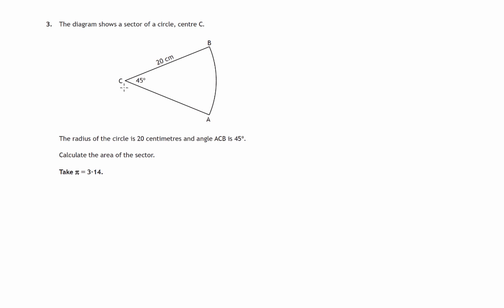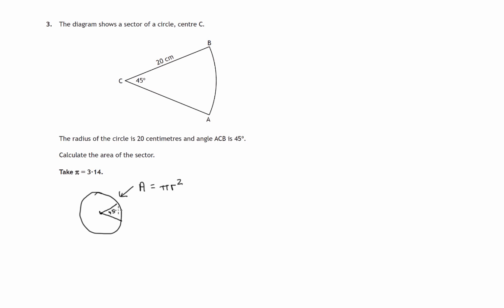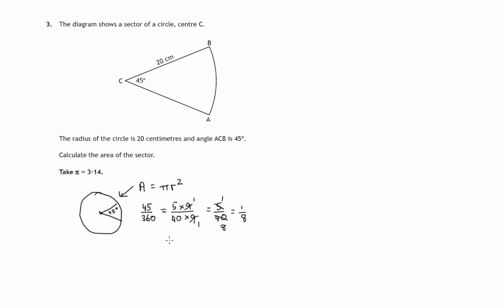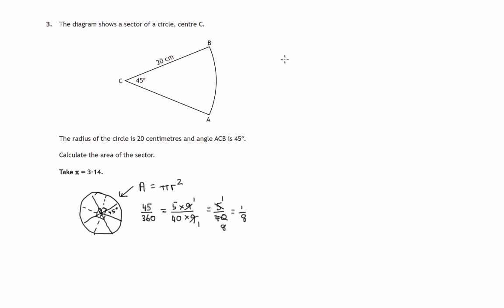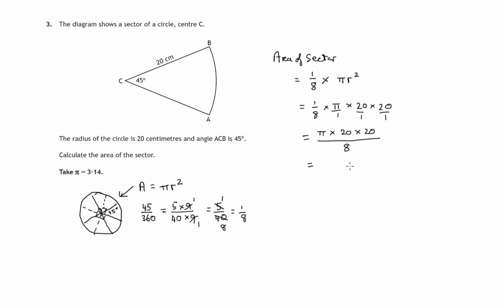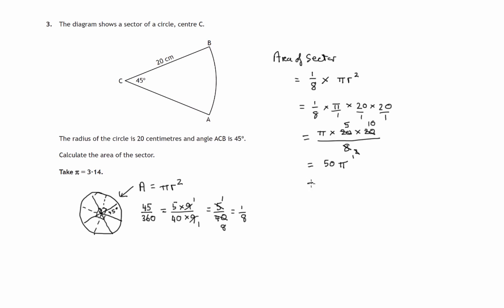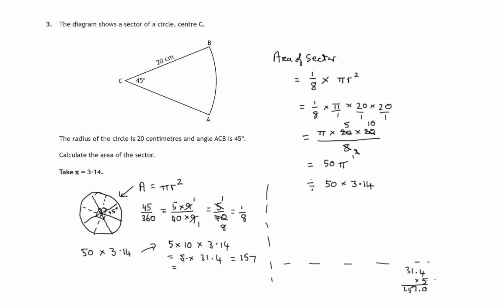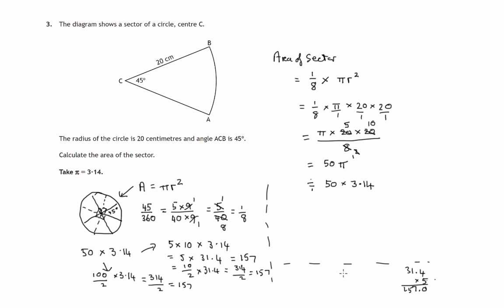Q3 Paper 1 SQA 2016 National 5 Mathematics Exam.